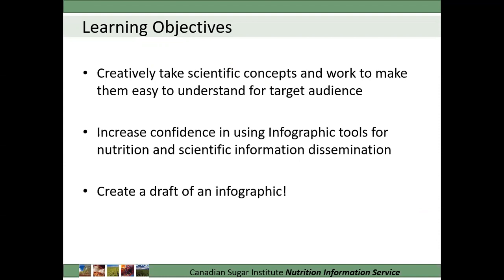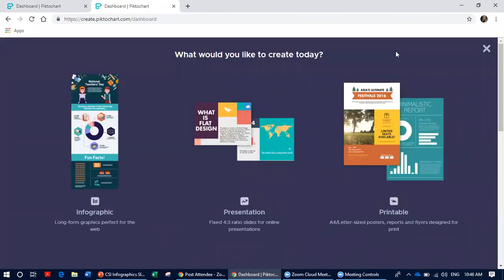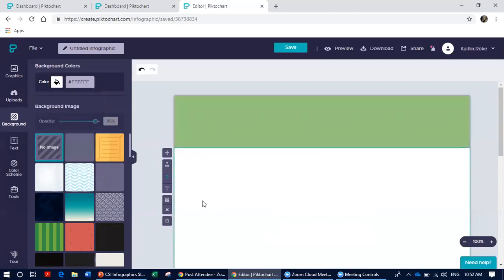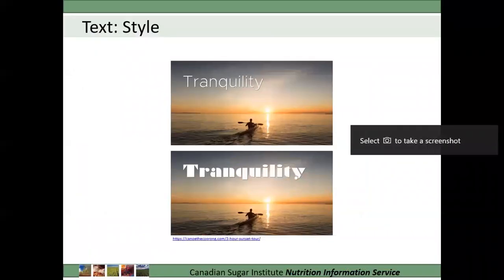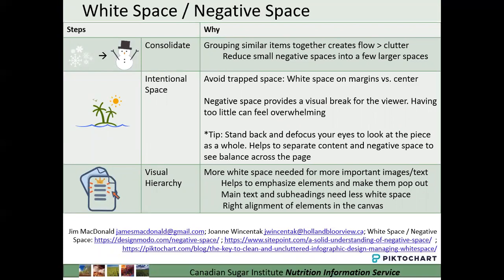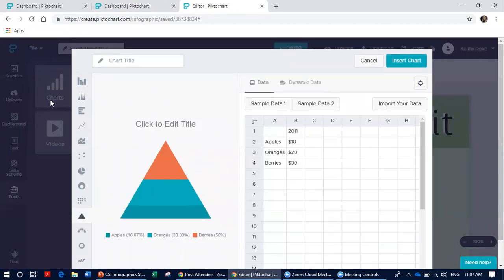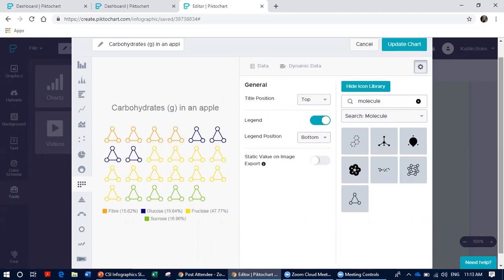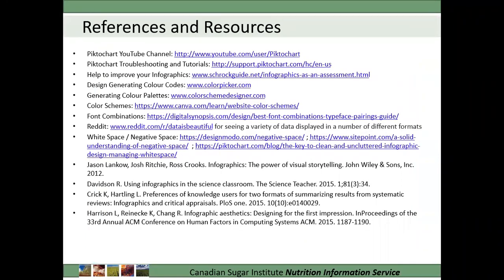Infographic Design and Development: Part 2 of 2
Dr. Kaitlin Roke (Associate Manager, Nutrition and Scientific Communications) provides a hands-on demonstration of how to create an infographic using Piktochart software. We hope you increase your confidence in using infographic tools for nutrition and scientific information dissemination.